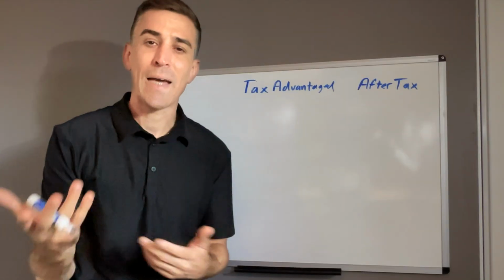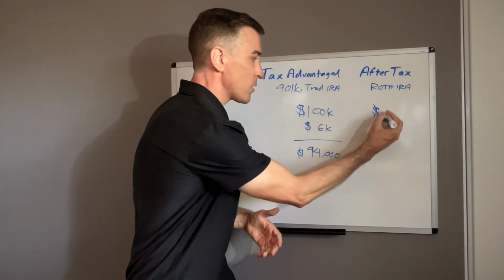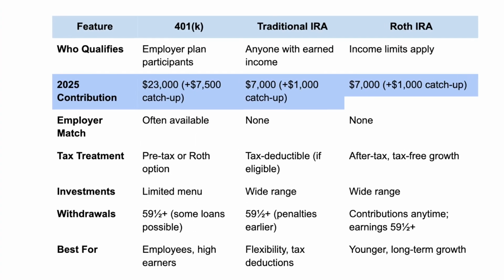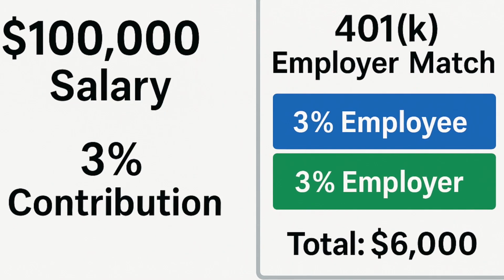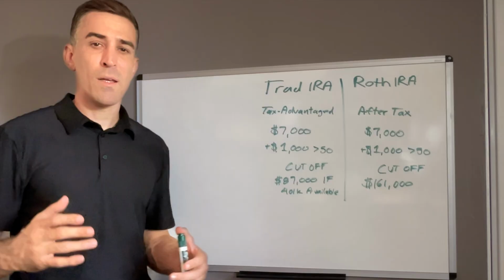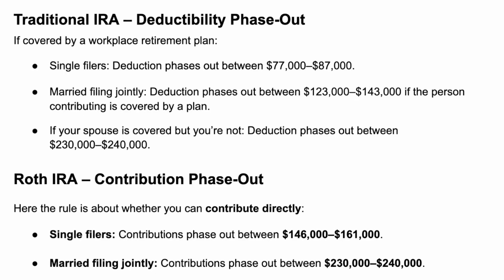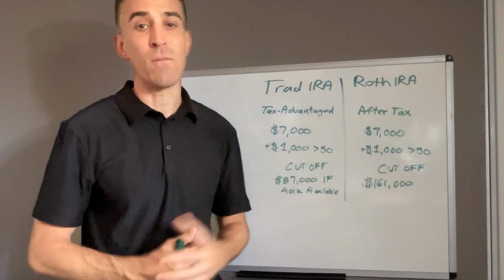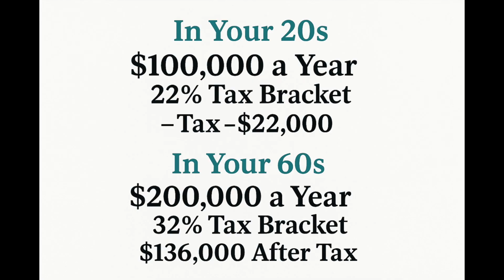401k vs IRA Which One Should You Pick?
Choosing the right retirement account can make a huge difference in your long-term wealth. In this video, we break down 401(k)s, Traditional IRAs, and Roth IRAs so you can invest smarter and take advantage of tax benefits. Learn who qualifies for each account, annual contribution limits, catch-up contributions after age 50, and how to maximize employer matching.

0:00 - Introduction
0:45 - Tax Advantaged vs. Taxed Accounts
3:09 - 401(k) Plans
5:41 - Individual Retirement Accounts IRAs
8:00 - How to Decide?
10:20 - Closing Thoughts